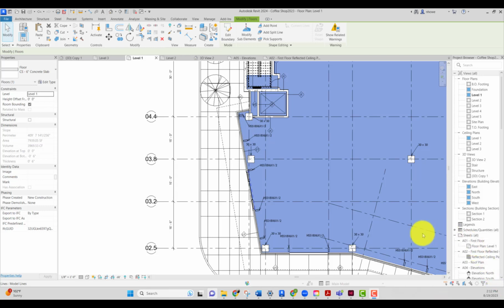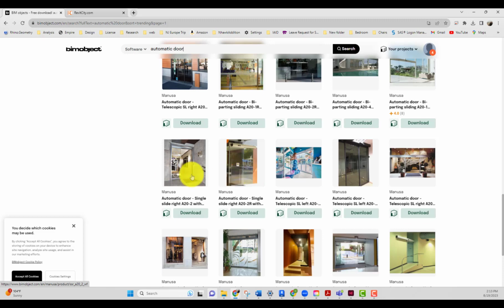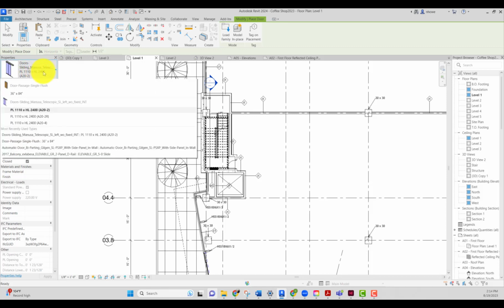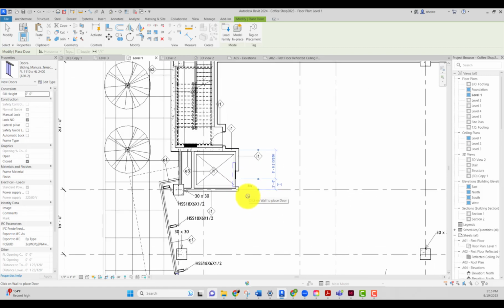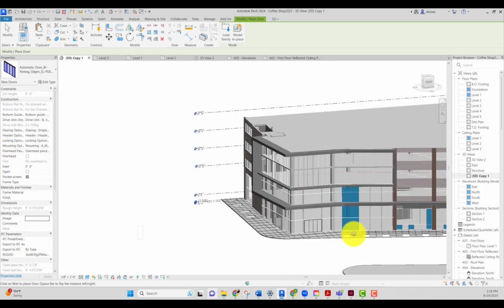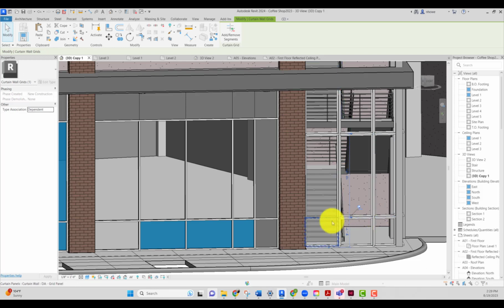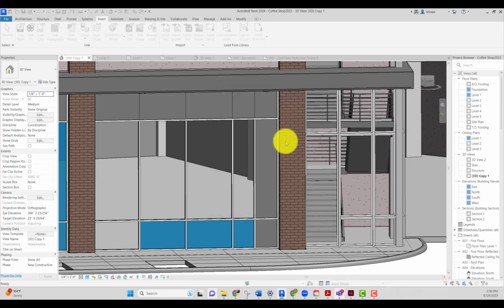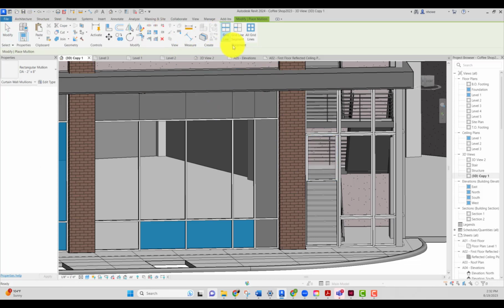A02 07 CustomImportsAndDoors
Adding doors to Curtain Walls. Editing curtain walls in Revit. K-State, IARC 310 - Digital Applications, Nathan Howe, Interior Architecture. College of Architecture, Planning & Design, APDesign.